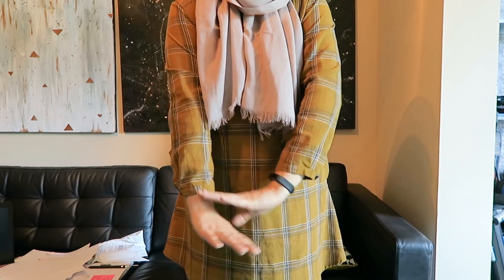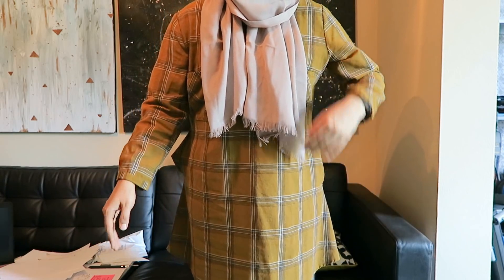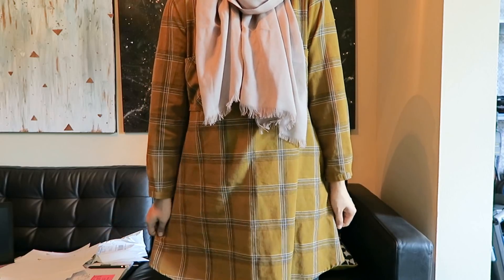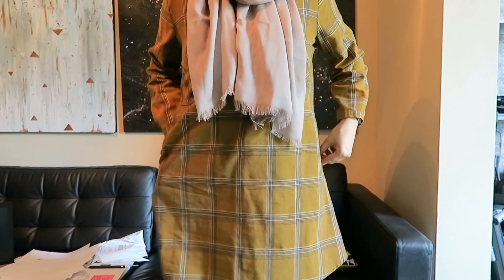MODEST FASHION THRIFT STORE TRY ON HAUL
Asalamualaikum everyone! In today's video I will be sharing my recent thrift store haul with you guys. As a Muslim woman, I am a true fan of modest fashion and I find that thrift stores are one of the best places to shop for looser clothes that cover you up.

If you are a hijabi, make sure to stop by your nearest thrift store and try it out. There's a lot of undesirable items in these stores but if you have good taste, your shopping trip should go well.